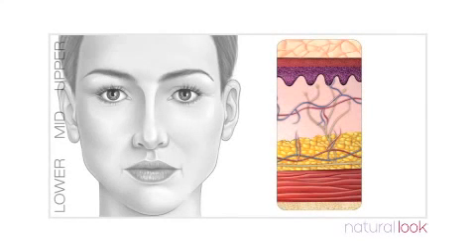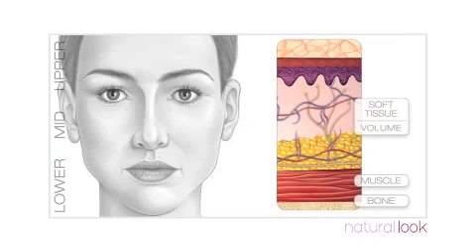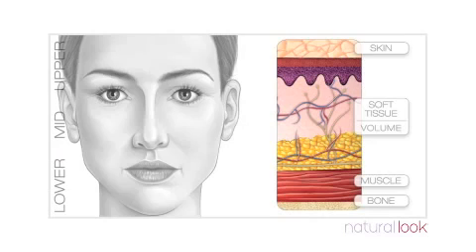Layers of the Face